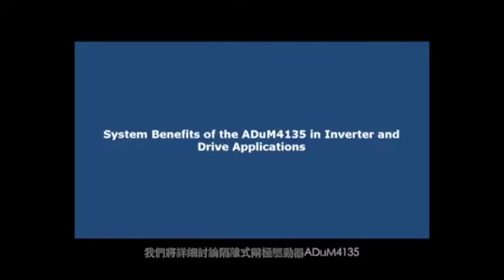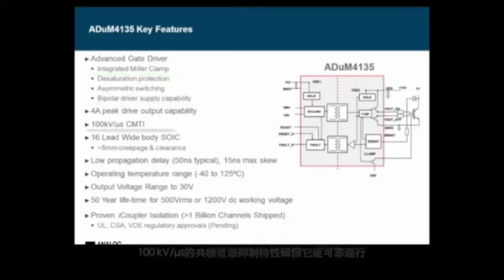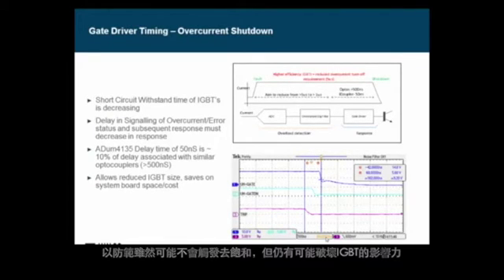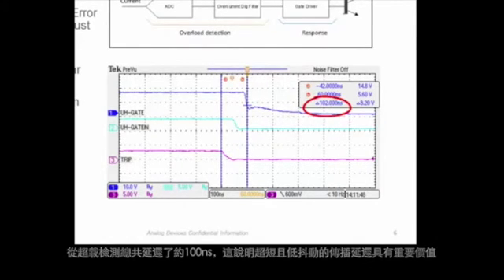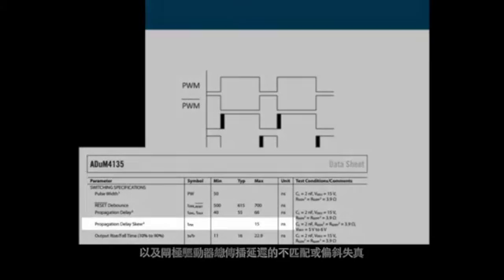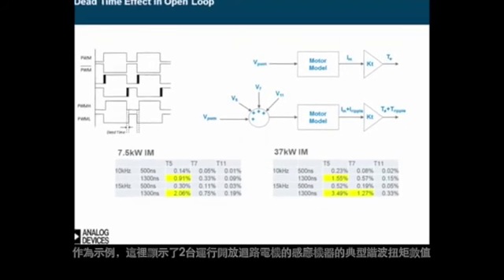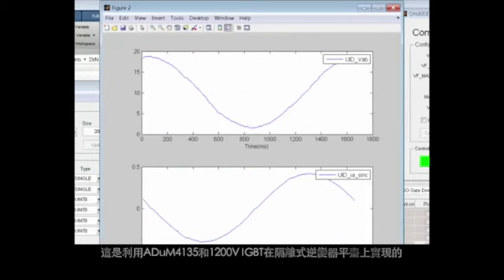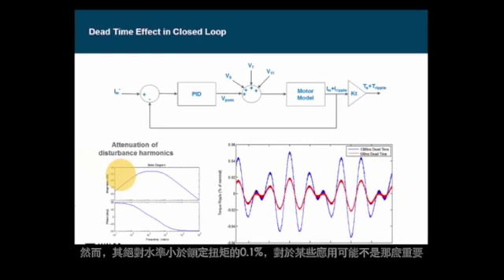ADuM4135在逆變器和驅動應用中的系統優勢